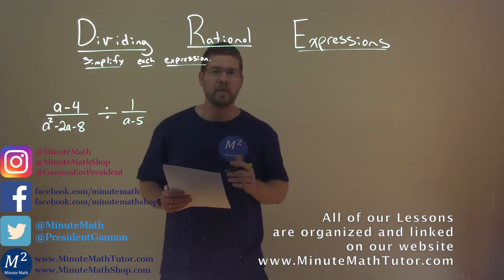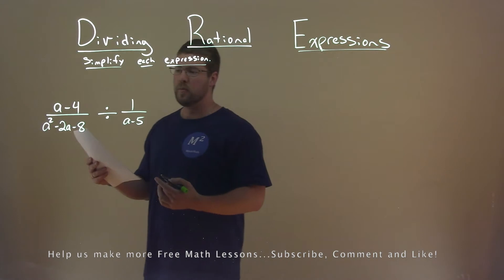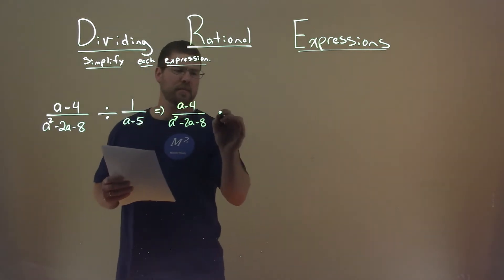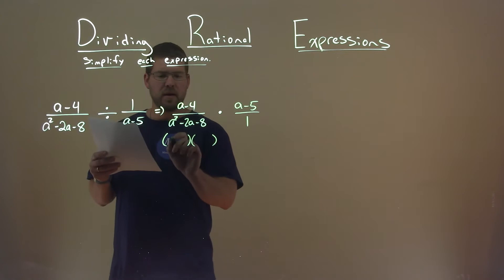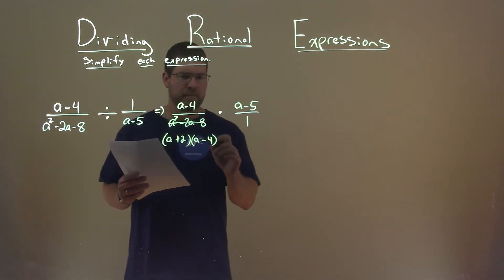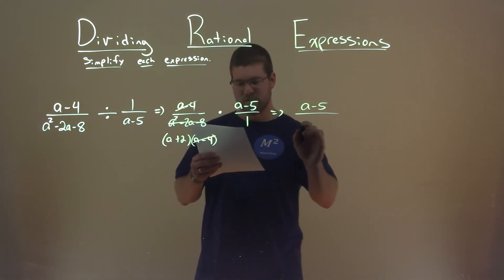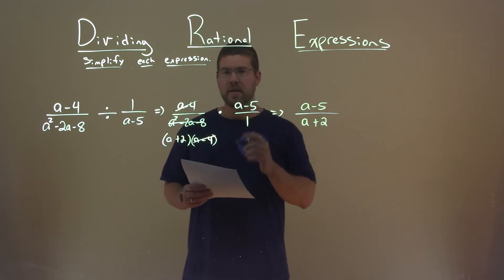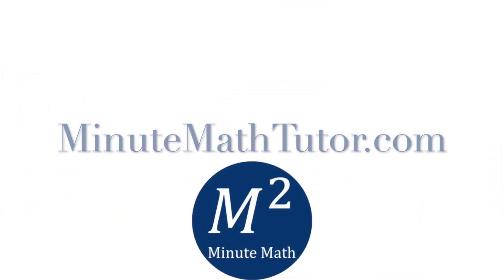Simplify ((a-4)/(a^2-2a-8))/(1/(a-5))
Simplify ((a-4)/(a^2-2a-8))/(1/(a-5)). Simplify the expression. In this free online math video lesson on Dividing Rational Expressions we simplify each expression. We learn how to simplify ((a-4)/(a^2-2a-8))/(1/(a-5)).